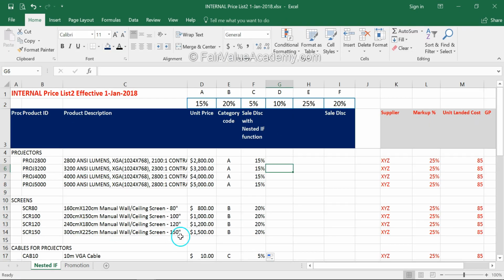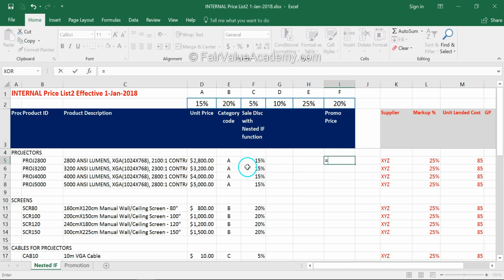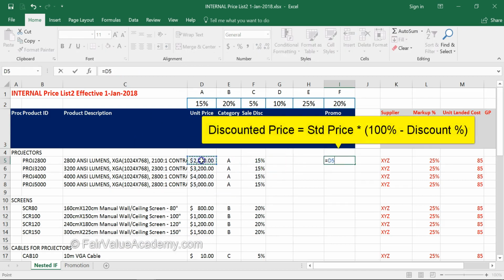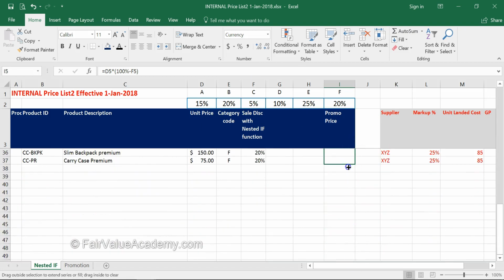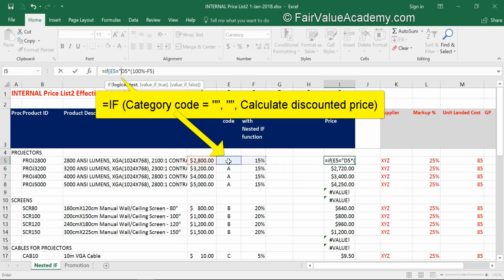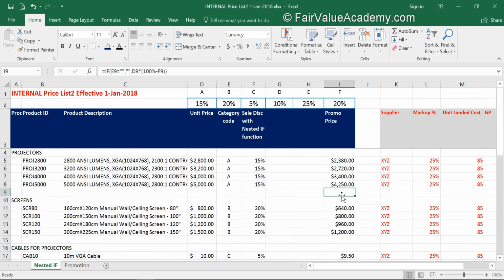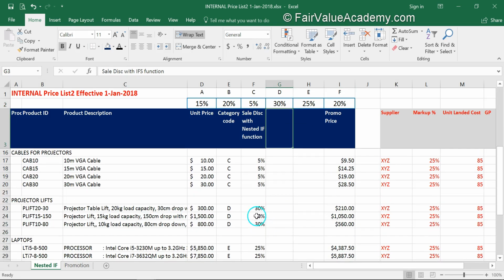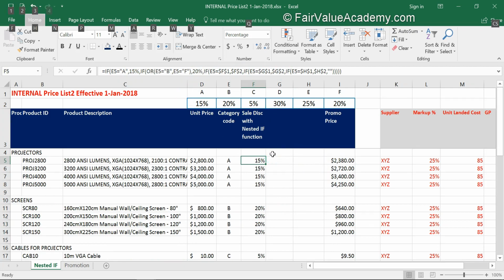Excel 10 3 3 Completing the Promo price list